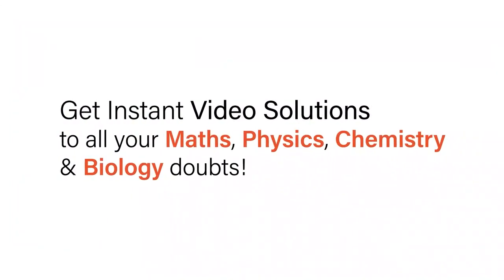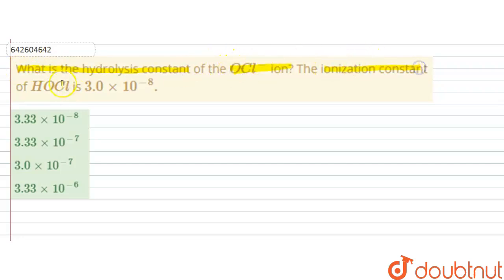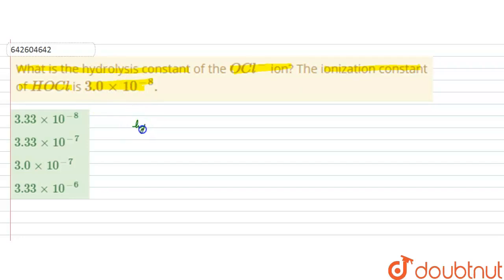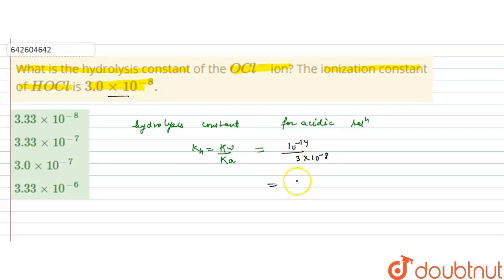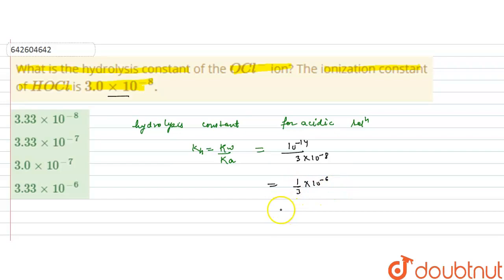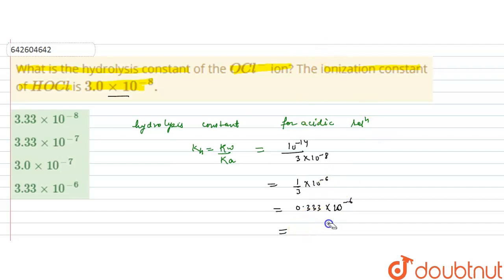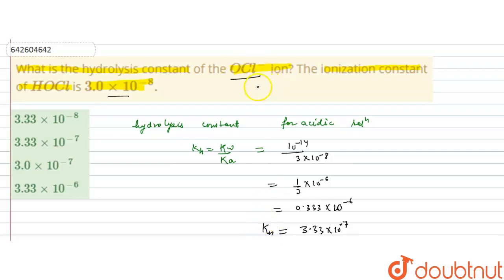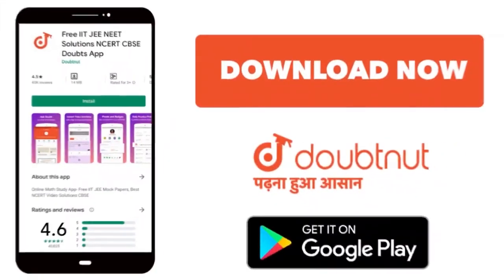What is the hydrolysis constant of the OCl^(-) ion? The ionization constant of HOCl is 3.0xx10^(...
What is the hydrolysis constant of the OCl^(-) ion? The ionization constant of HOCl is 3.0xx10^(-8).
Class: 11
Subject: CHEMISTRY
Chapter: IONIC EEQUILIBRIUM
Board:IIT JEE

👉 Have Any Query? Ask Us.